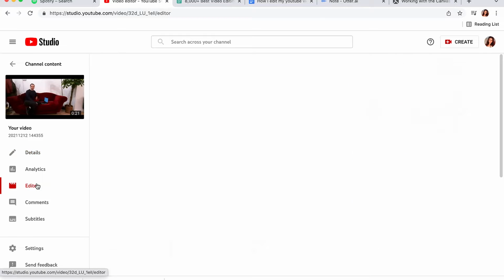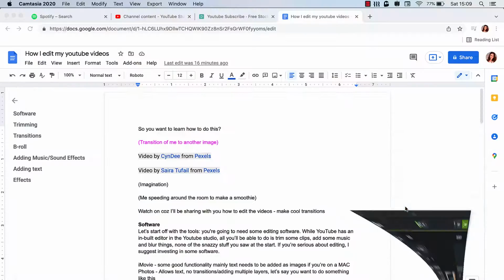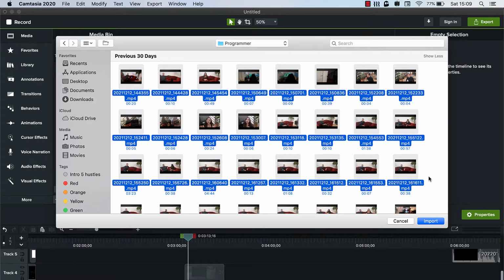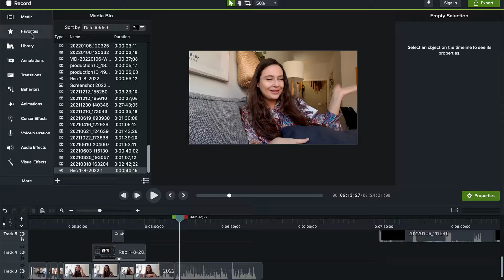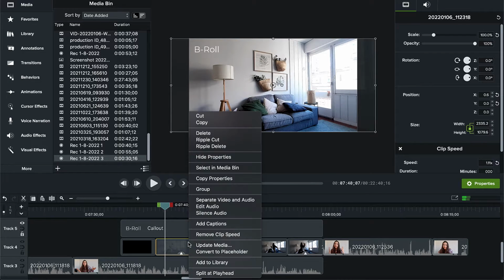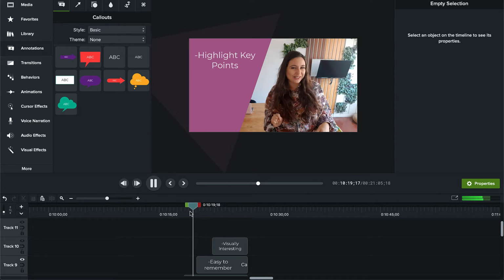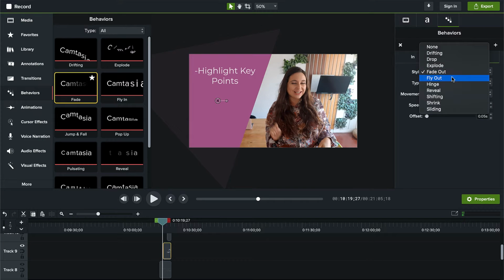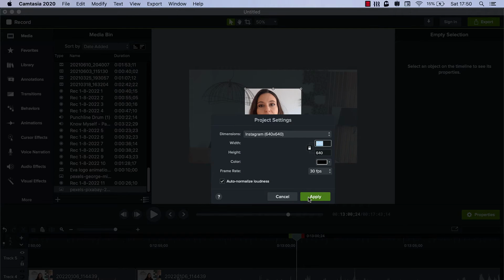How to edit your YouTube Videos (for beginners)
Want to land your dream job/get promoted/double your salary? to book a FREE 15 minute- Consultation Call with me.

TIMESTAMPS⏱️
0:00 Intro
1:06 Editing Software
2:05 Camtasia
3:14 10 second dance break
3:31 Editing Tips - How to film to make editing faster!
5:47 Trimming Clips & Transitions
7:16 What the top YouTubers do: B-roll
8:56 Adding Music & Sound Effects to your YouTube videos
11:03 Adding Text & Effects to your YouTube videos
12:10 The Intro
13:12 Adding Images - Copyright-free
13:35 Promotion & Captions- Instagram & Facebook Videos
15:24 A bit about me

Want to learn how to edit your YouTube videos fast?

I'll be taking you through everything from what software to use, to tips when you're filming to adding cool effects and levelling up your videos, even if you have no prior experience.

Media:
Video by CynDee from Pexels
Video by Saira Tufail from Pexels
Photo by George Milton from Pexels